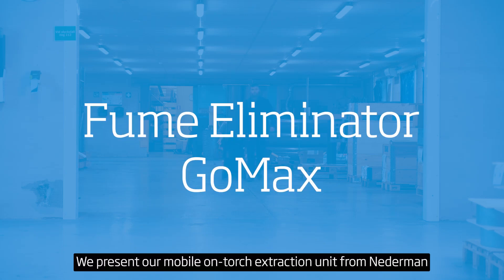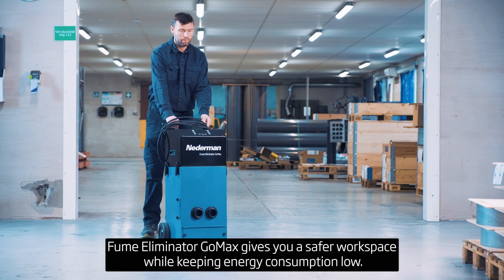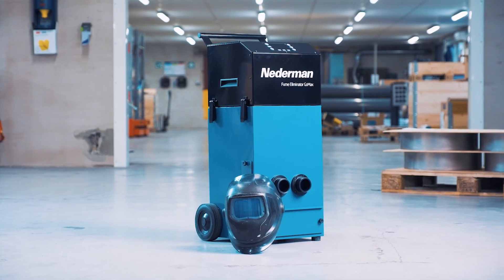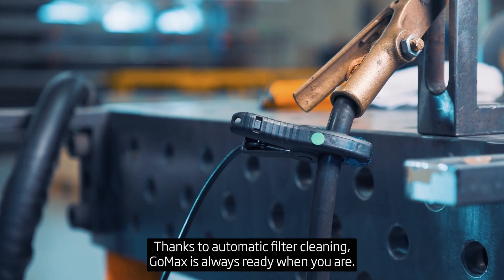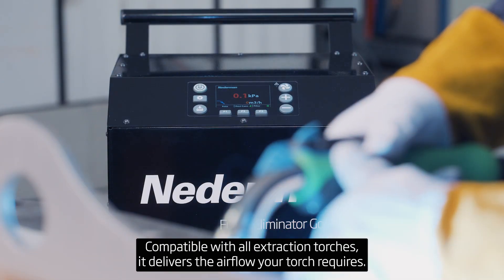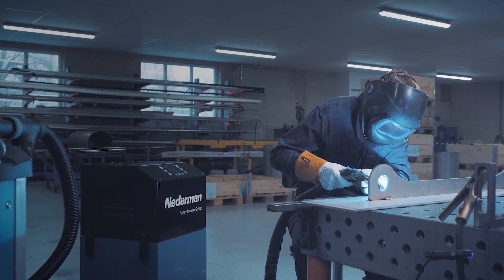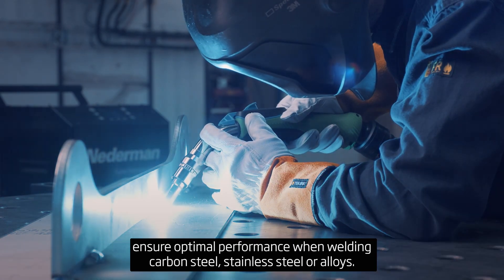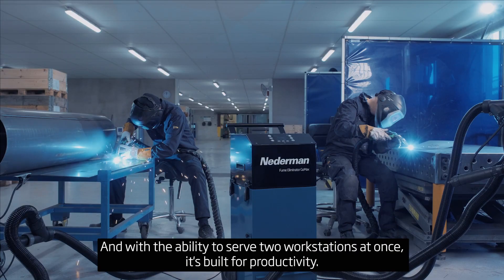Nederman Fume Eliminator GoMax - intelligent on-torch welding fume extraction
With highly efficient fume extraction for on-torch and robotic welding, the Fume Eliminator GoMax is perfectly suited for robot, cobot and manual welding applications. Welding fumes are captured directly at source before they spread into the air, reducing the risk of exposure to harmful substances.

GoMax is not only highly effective but also very versatile. Its mobile design allows for easy relocation, and it can also be conveniently mounted on the wall. Whether manually activated, automatically controlled by a welding torch or robot, GoMax will quickly increase and maintain the extraction airflow needed, ensuring a safer and cleaner working environment.